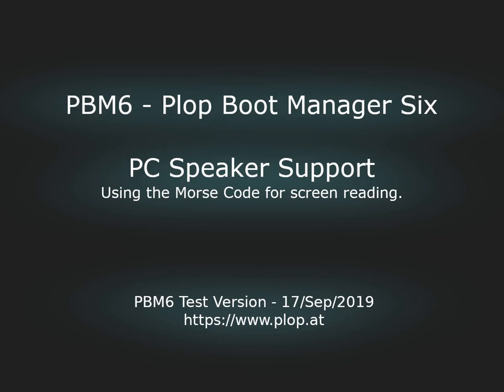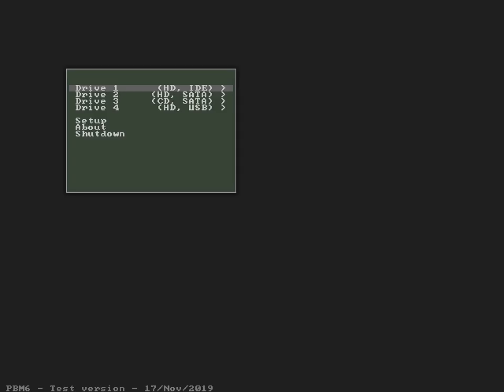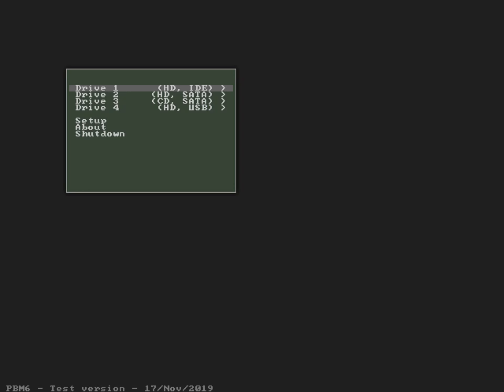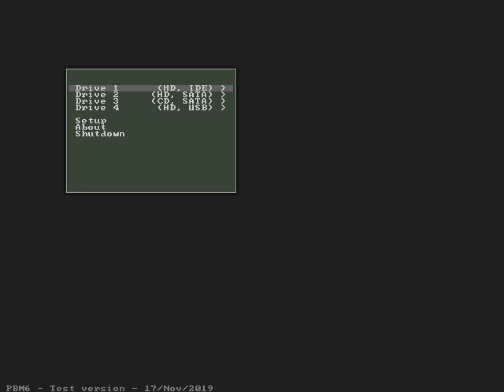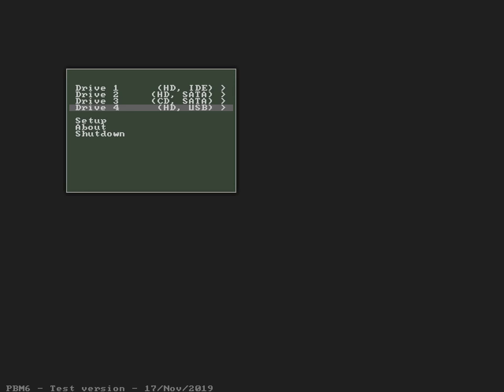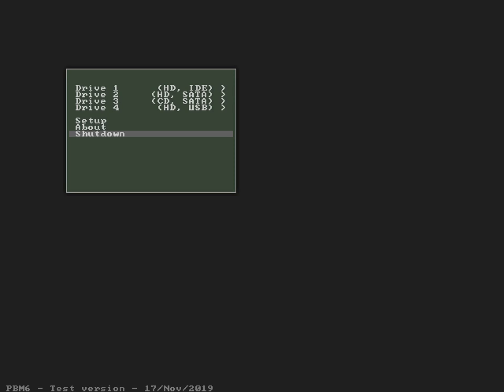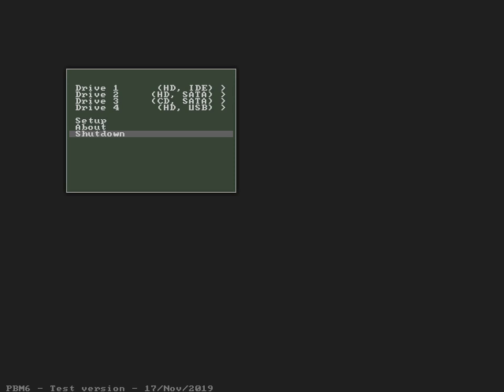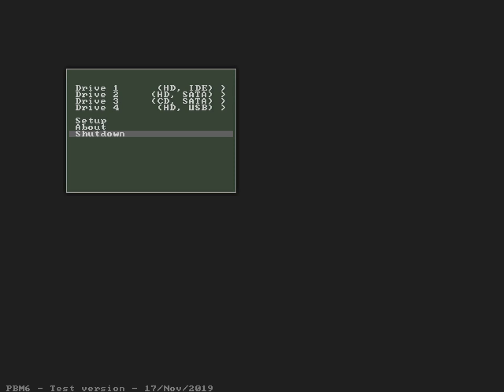PBM6 - Plop Boot Manager Six - PC Speaker Support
PBM6 has PC Speaker support for a simple screen reader and notifications. This will help blind people to use the boot manager. The Morse Code is used for the text.